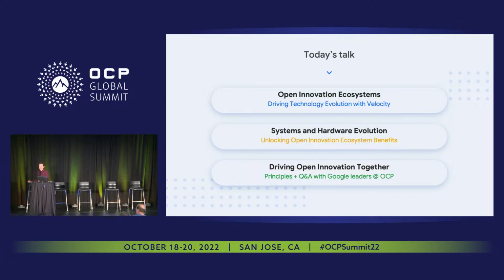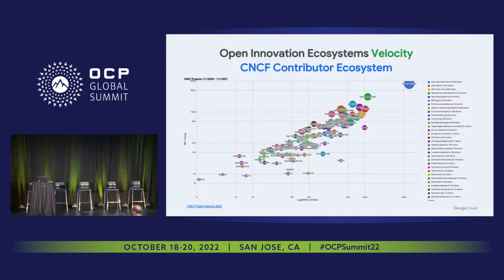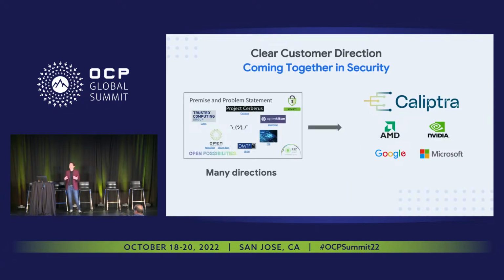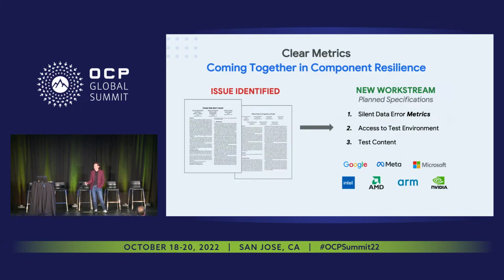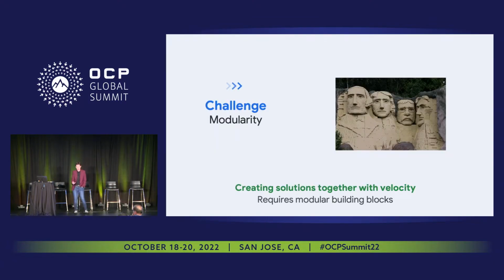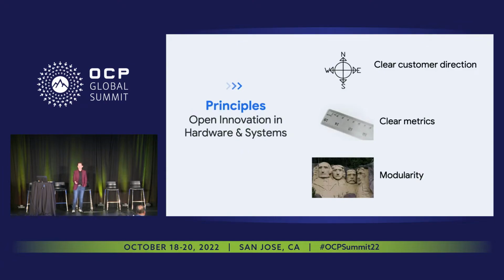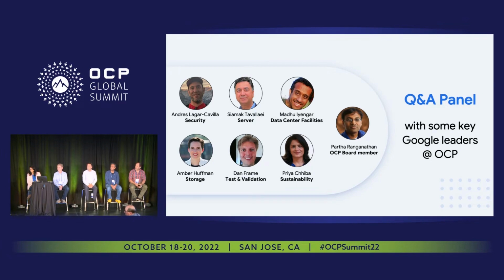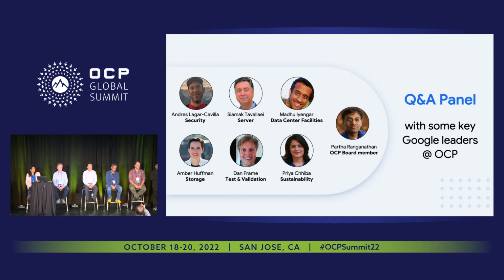Open Innovation Ecosystems: Leading the Industry Forward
Amber Huffman (Google)